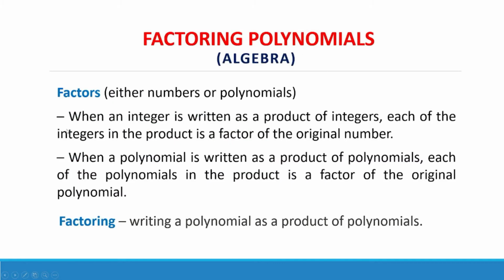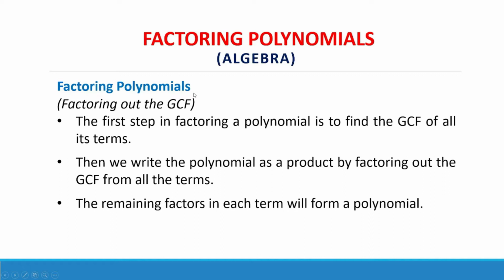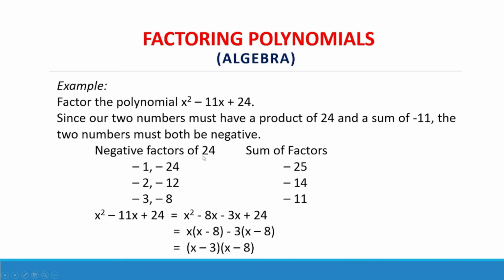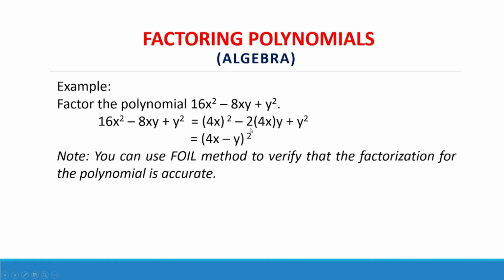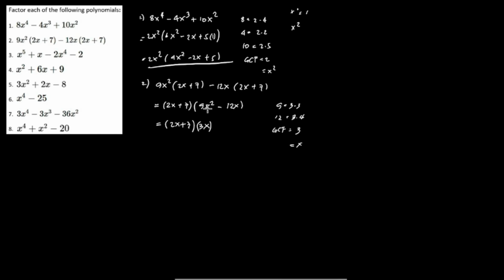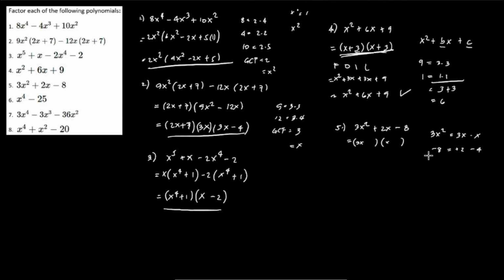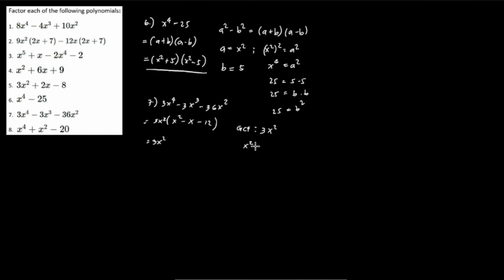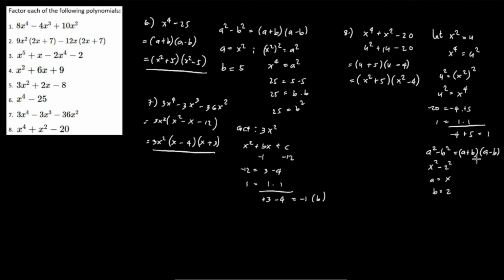Factoring Polynomials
College Algebra
Lesson: